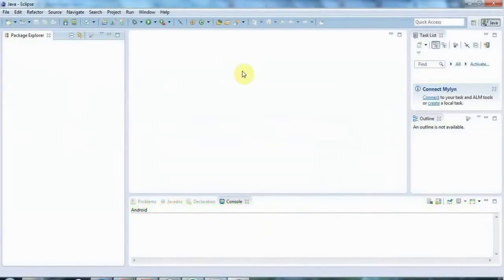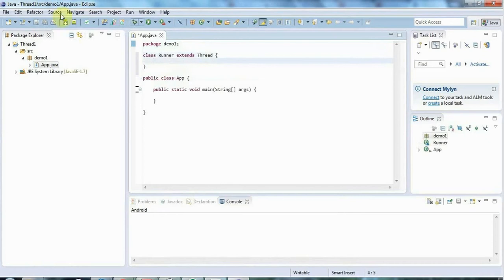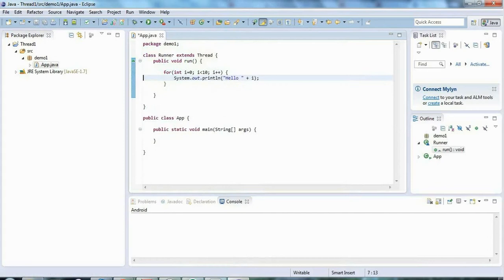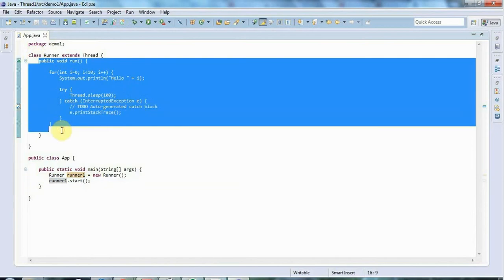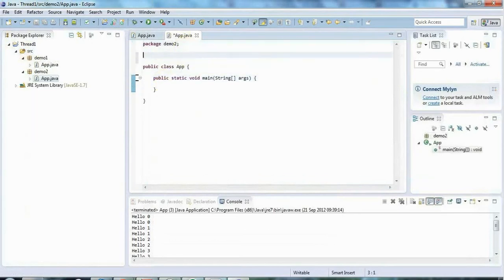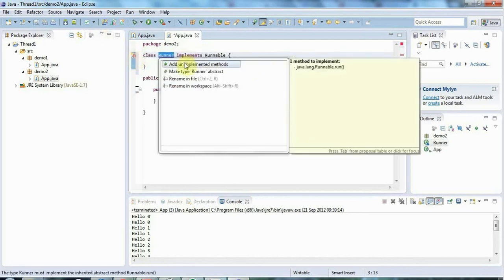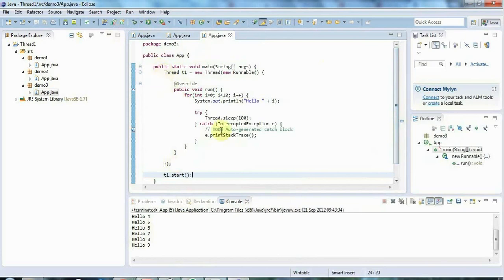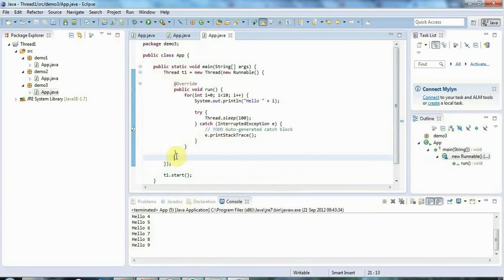Java Multithreading: Lecture1 Starting threads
Berkay Celik has created a Github repository for all the code from this course. A very big thankyou, Berkay!! You can find it here: